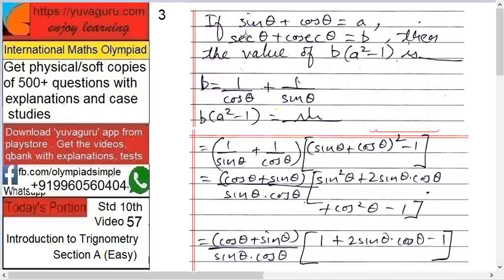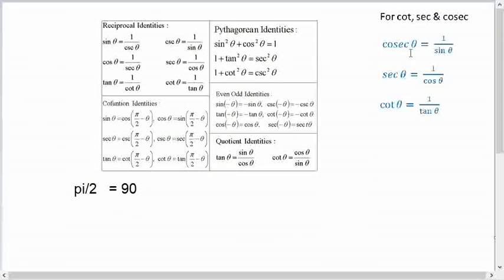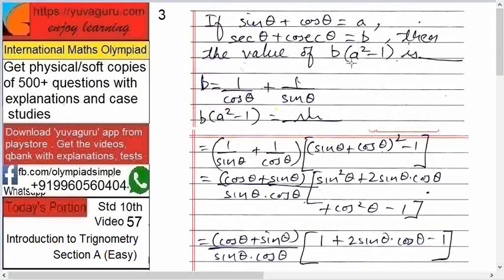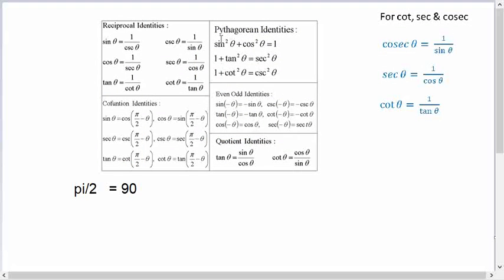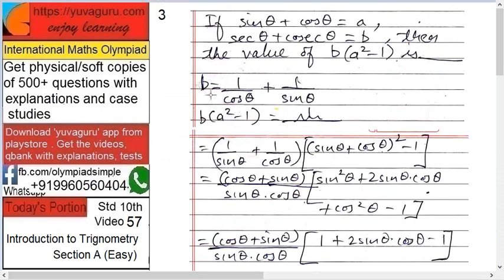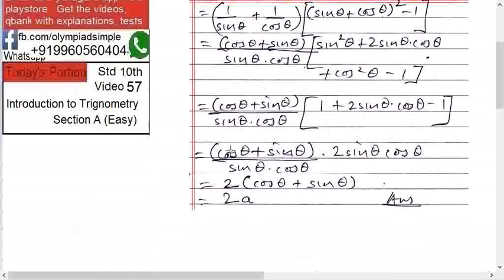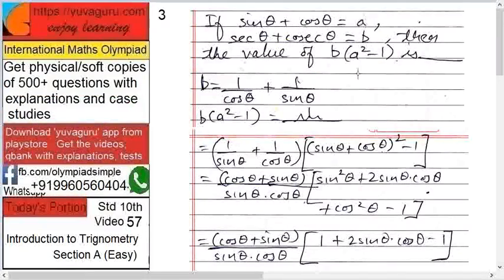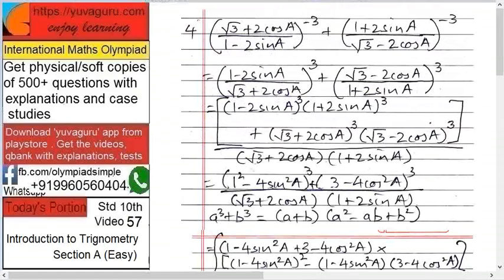57 IMO Inter Maths Olympiad Video Std 10 Intro to Trigno free Video1 by Vishal Mantri